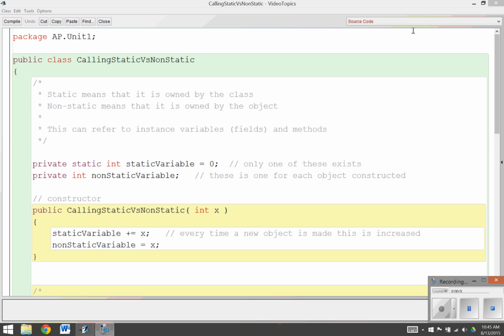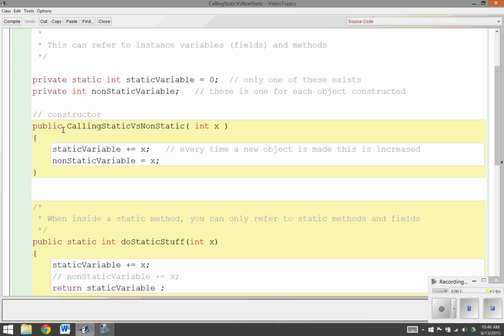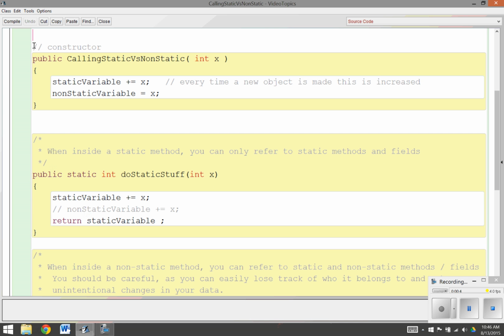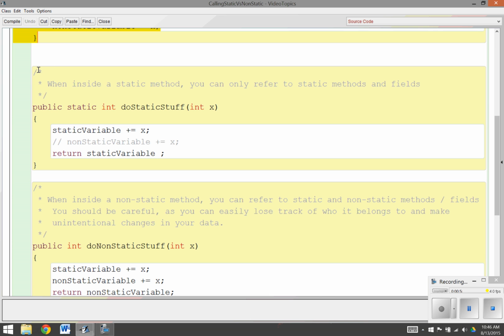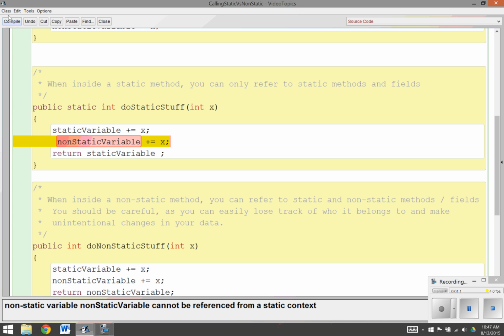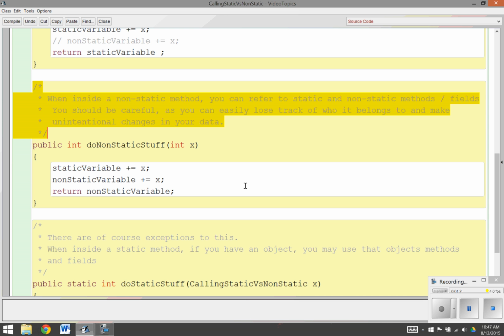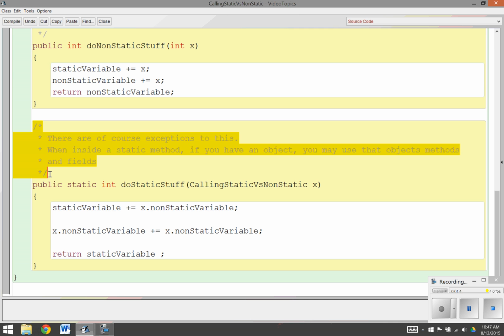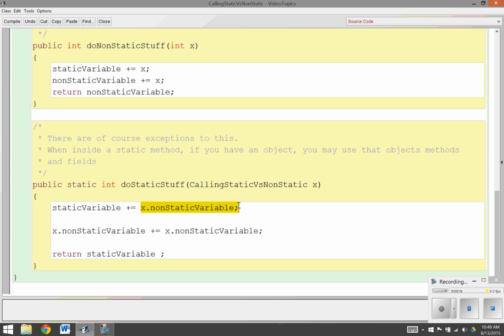CallingStaticVsNonStatic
This video goes over the concepts of calling static vs non-static methods in Java.  The compiler used is BlueJ.